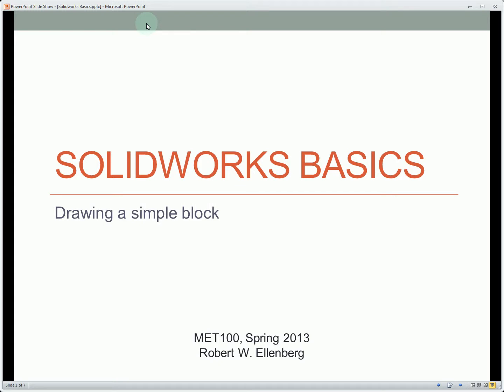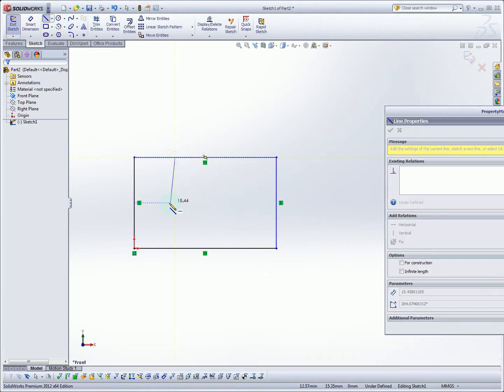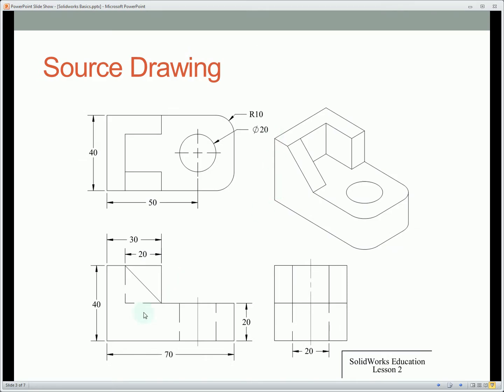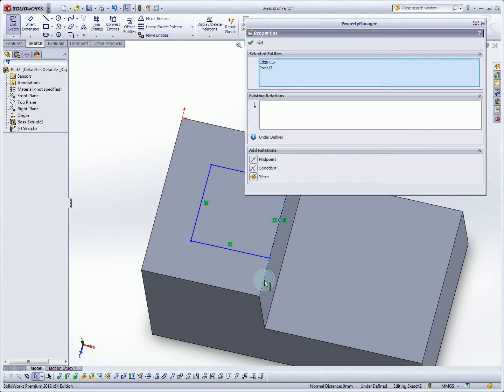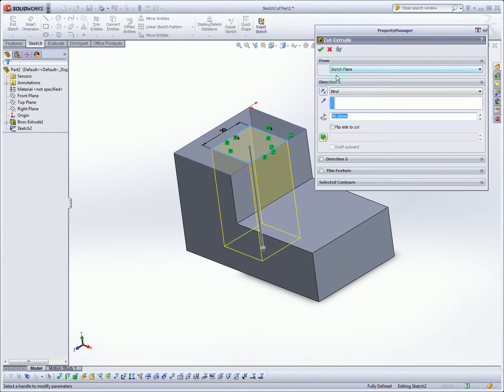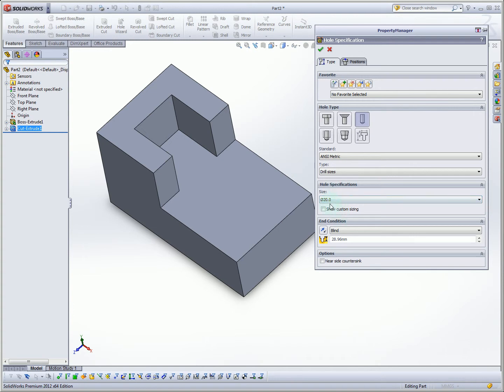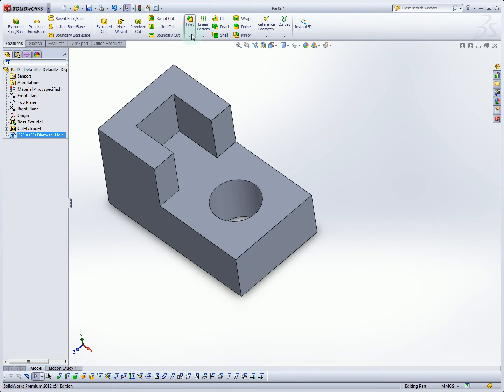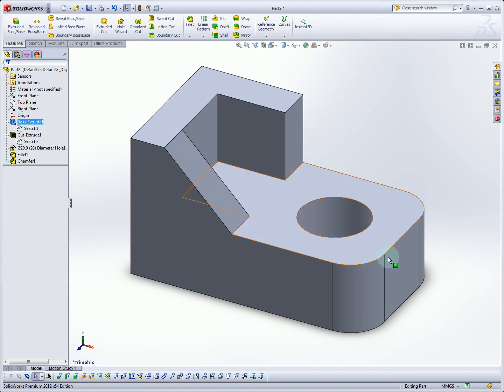Solidworks Basics - Drawing a simple block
Based on week 2 classwork, this video shows how to create a simple block in 3D using the basic modeling features of Solidworks.